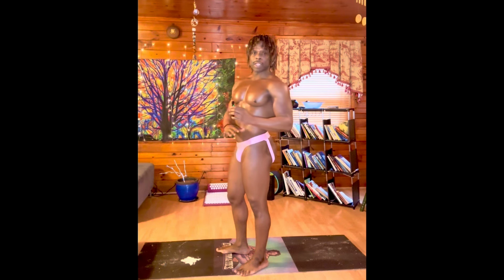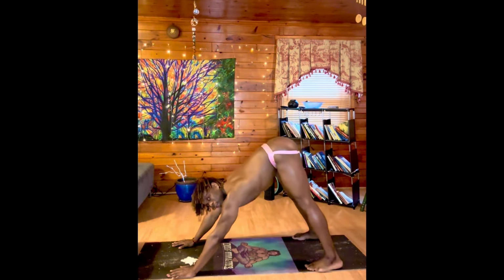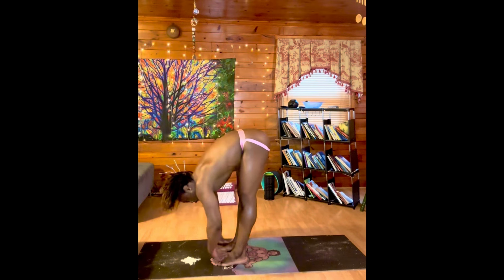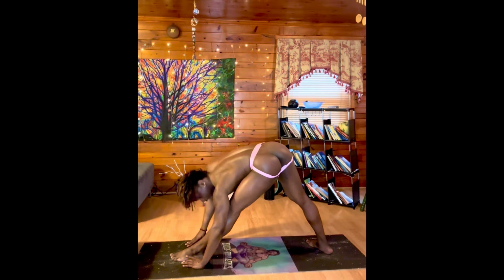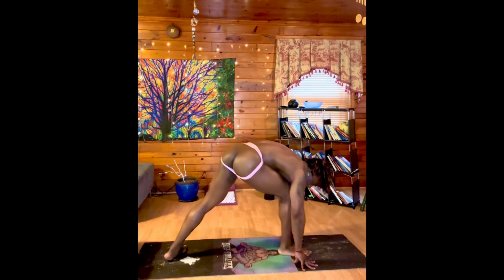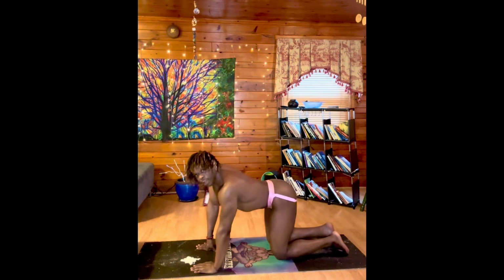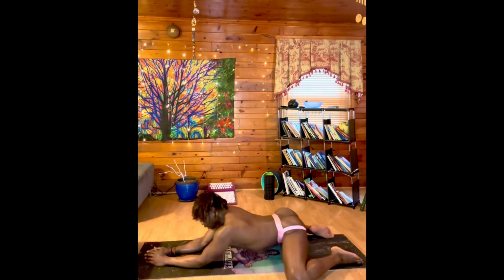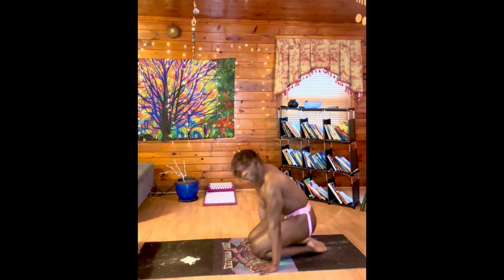10 minute Yoga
Salut! Intermediate warmup up flow for you guys! Hope you enjoy it!!